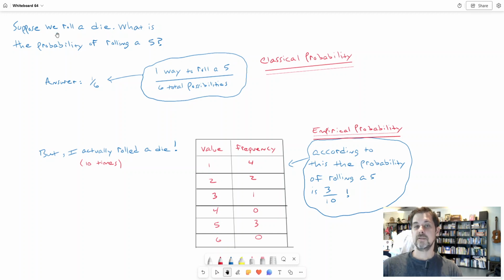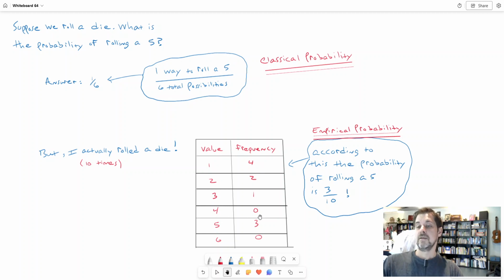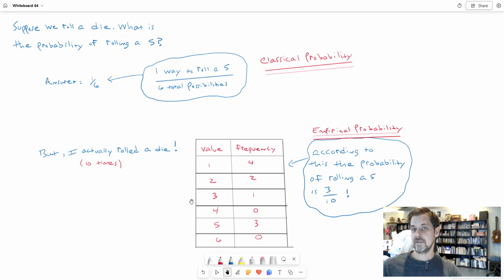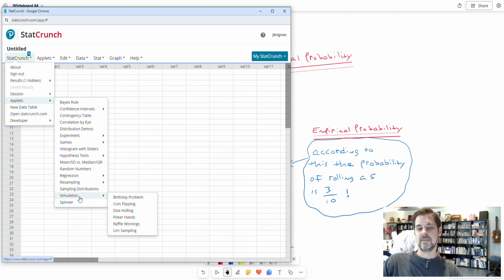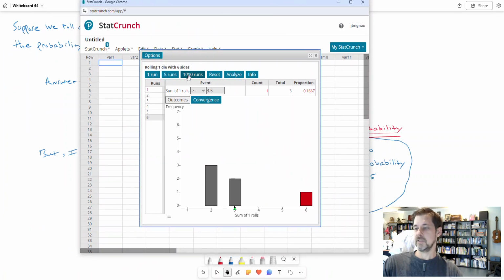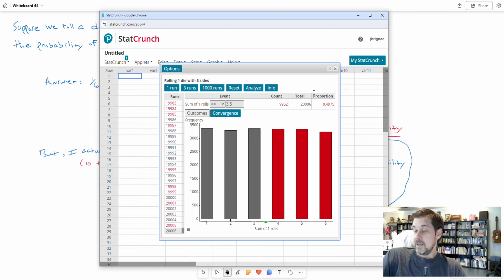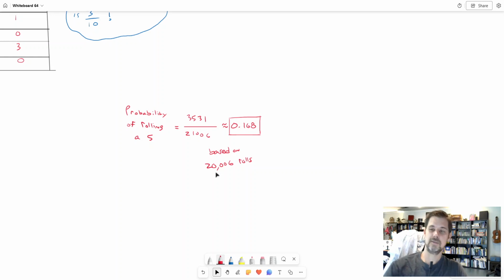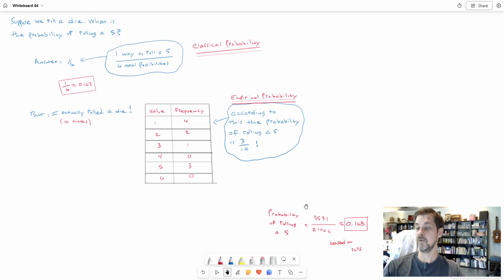classical probability, empirical probability, and the law of large numbers